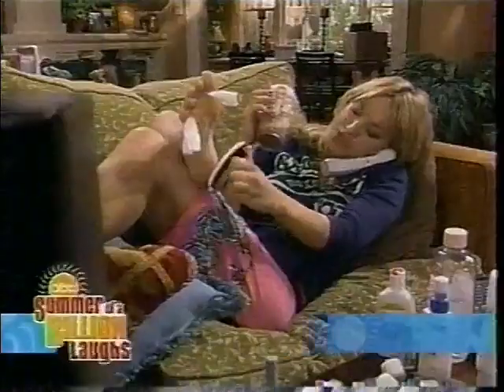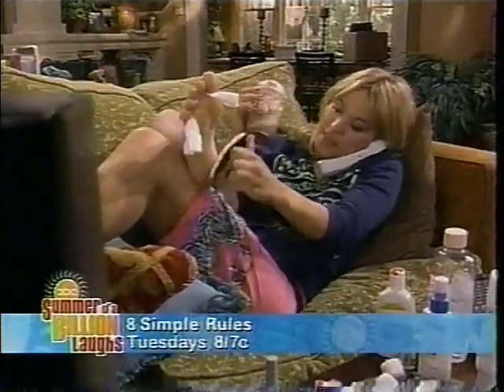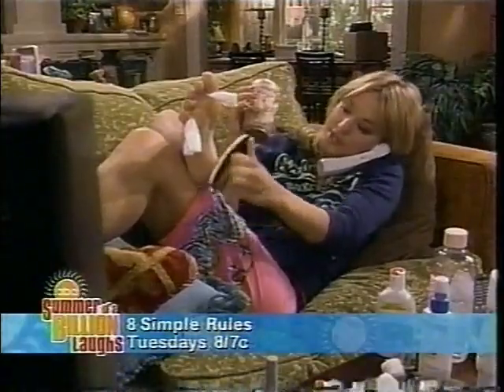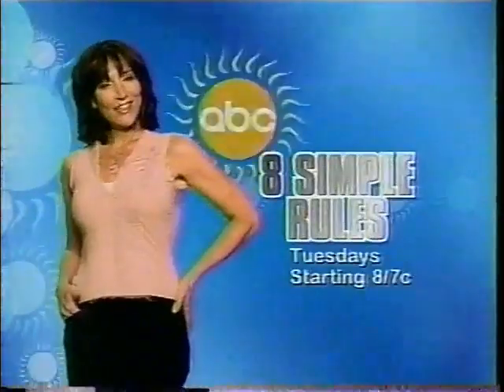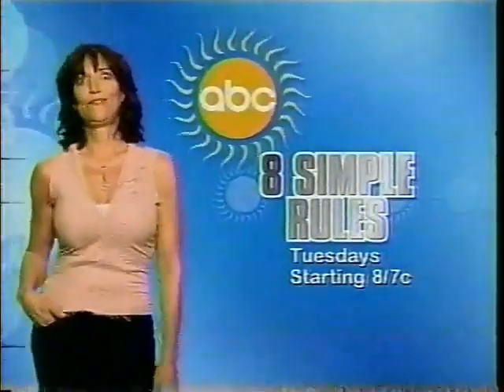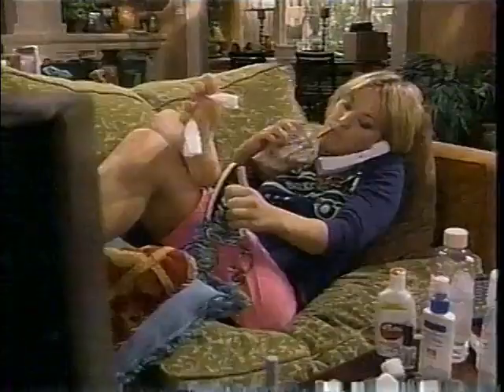American Broadcasting Company 8 Simple Rules Summer Promo (media) June 2004